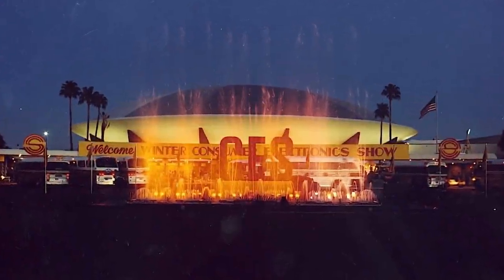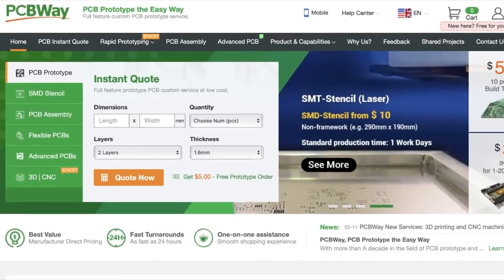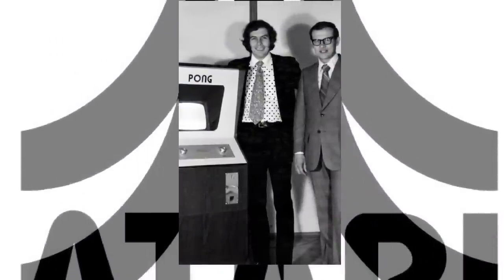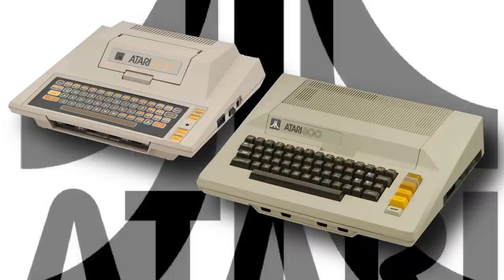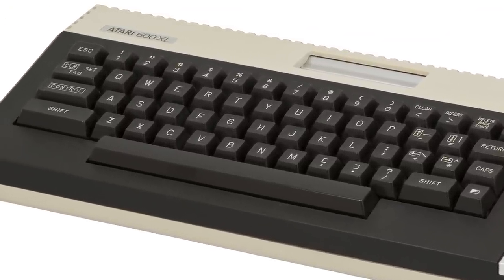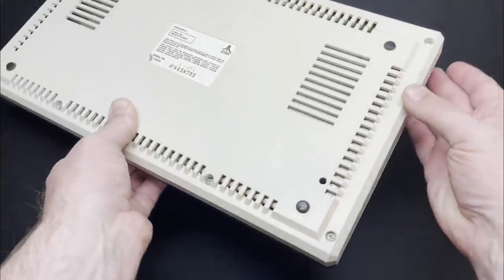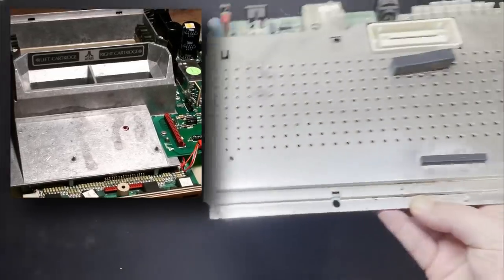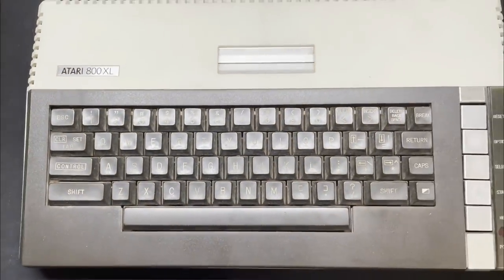The Atari 800 - Considering it was released years ahead of the C64 - it was a pretty close match!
We're looking at the Atari 800 and wow - what a machine! - PCBs for as little as $5!

Timestamps:
00:00 Intro
02:32 Atari 800XL
03:05 History
08:54 Specifications
09:34 A look around the outside...
11:05 ...and a dive inside
12:35 An overview of the silicon